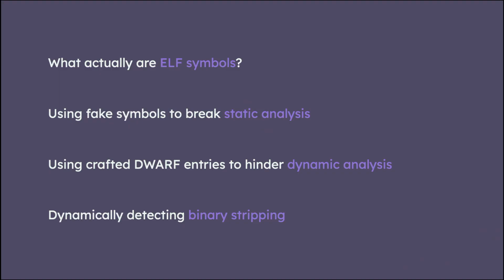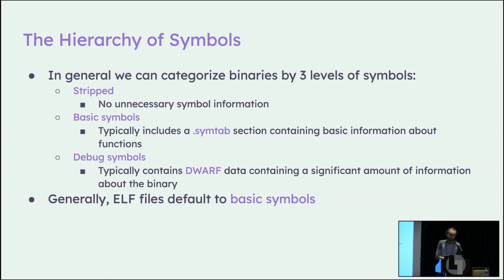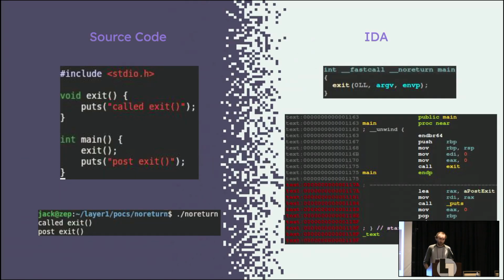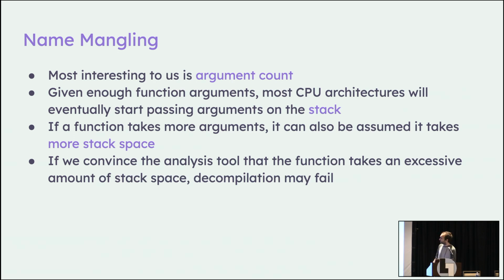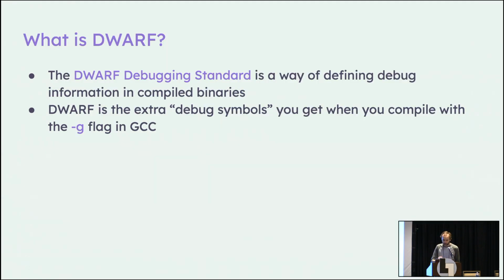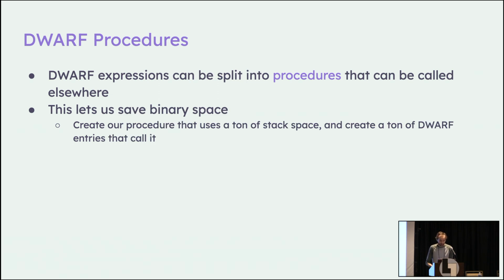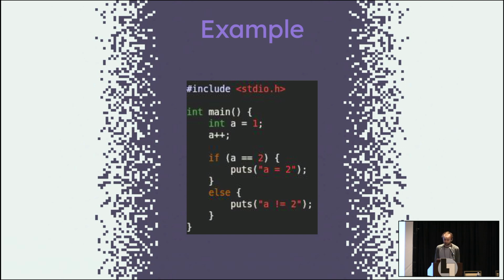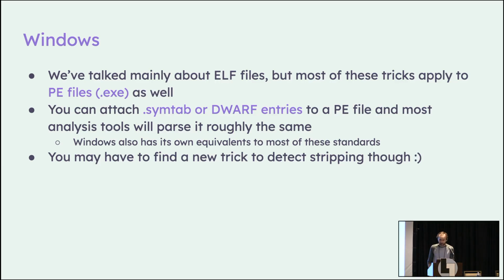LayerOne 2024 - Evil ELFs and Dishonest DWARFs (Jack Baker)